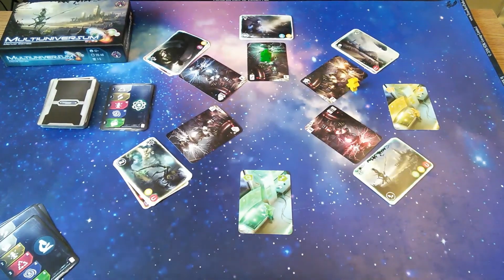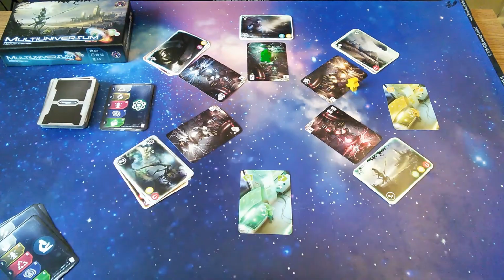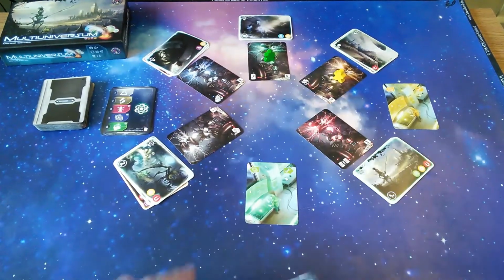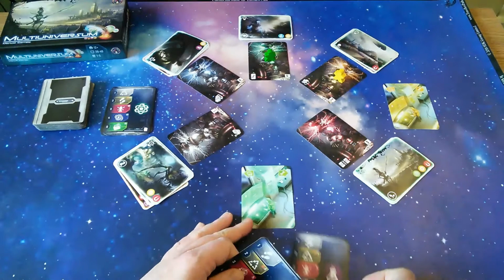Multiuniversum card game - Solo Review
My review of the solo mode of Multiuniversum, small box card game by Manuel Correia published by Board & Dice.